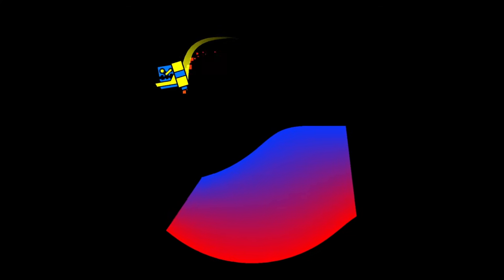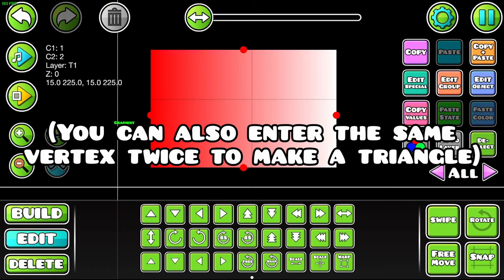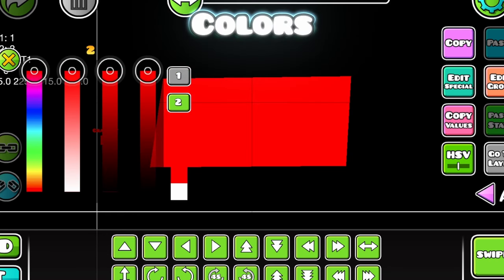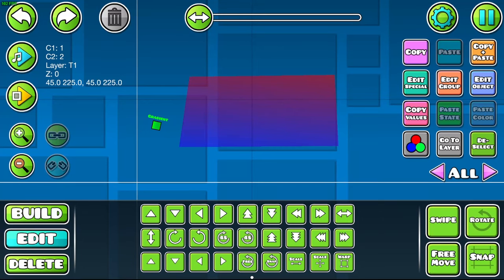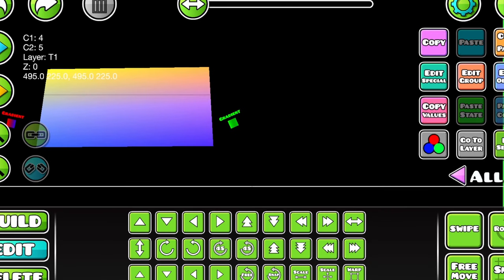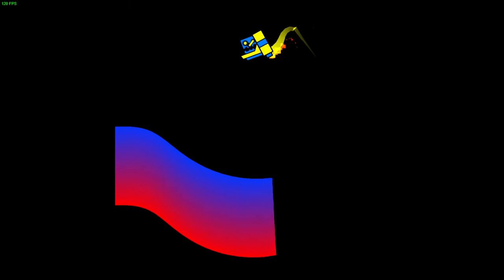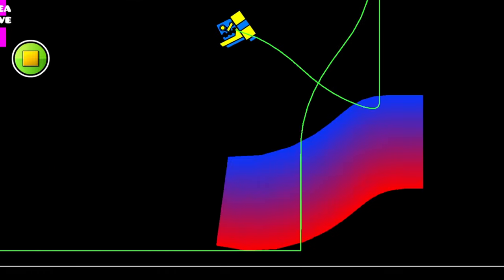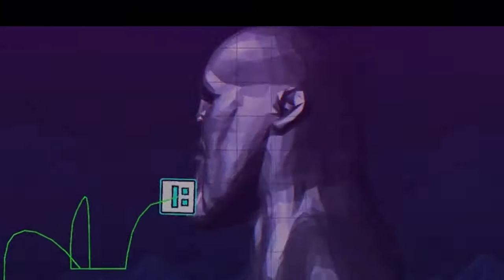Geometry Dash 2.2’s OP Gradient Trigger! (Tutorial)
This is likely the MOST OVERPOWERED trigger in Geometry Dash 2.2.

The Gradient trigger may seem simple on the surface, but it has a lot of customization and hidden uses which make it incredibly powerful. This video explains everything about it and how you can use it to make crazy effects that were literally impossible before.

▸ Video by Komatic5
▸ Original Guide by TheMilkCat